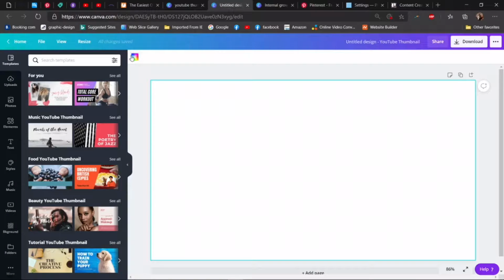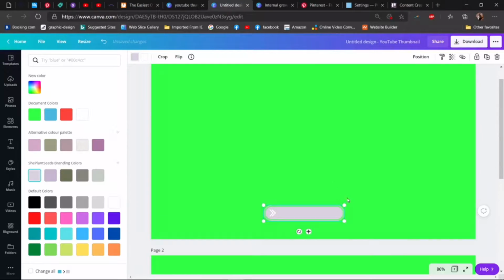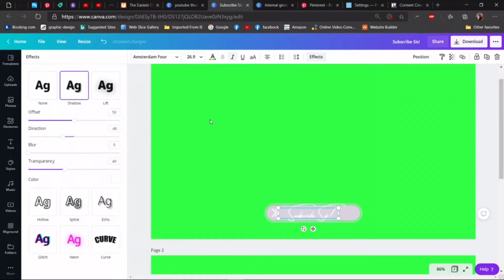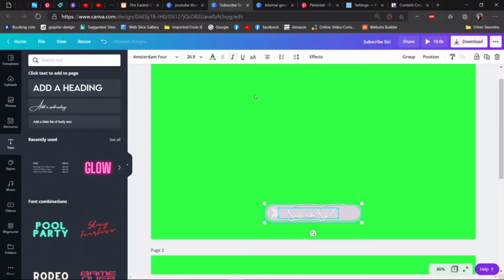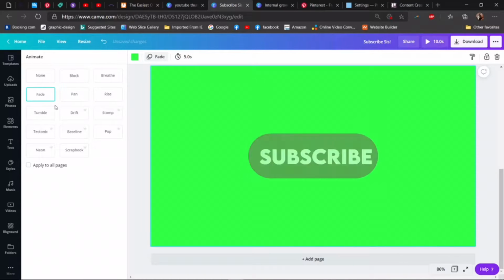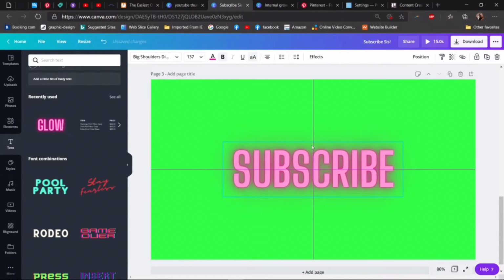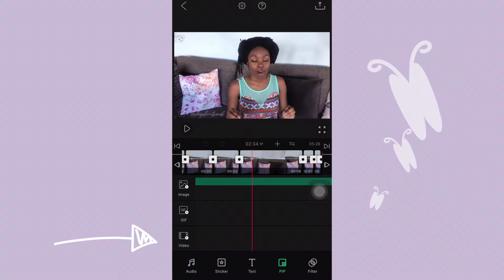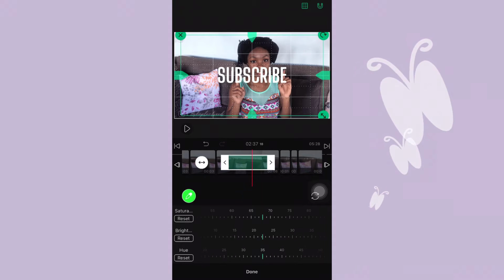How to create a personalized subscribe button FOR FREE!! (2021) | Anika M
Shalom everyone!
It’s very important to be creative and different when creating content (even if you repurposed a certain trend to fit your aesthetic) so today I am showing how to do that FOR FREE!

This is GREAT for new and old youtubers.
So if you want to learn how to: WATCH THE VIDEO!

At SPS, we help women of color find their brand's identity, create shareable social media content all, we advocate personal development, motivation, inspiration and real raw soul changing messages...while promoting faith and God!

JOIN US NOW SIS! (Website coming soon)

Make a brand inquiry, let's work